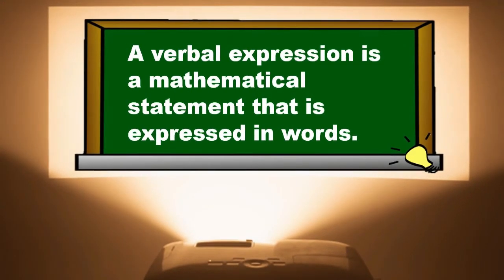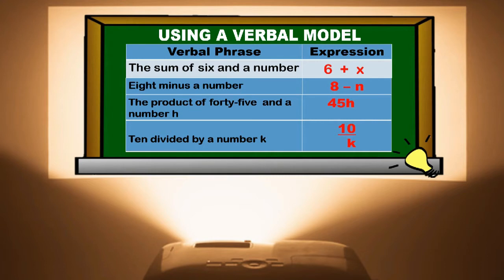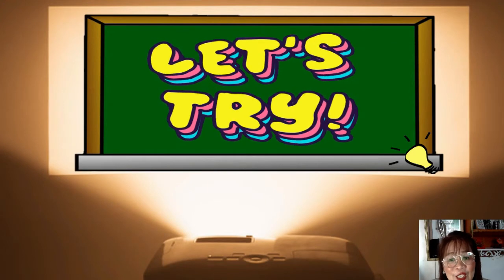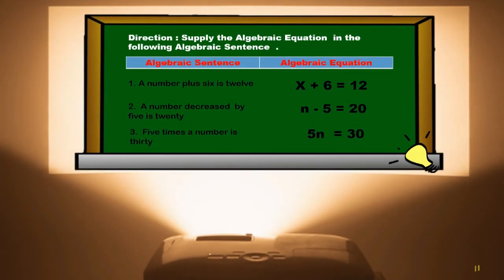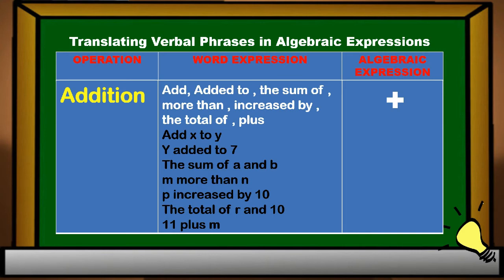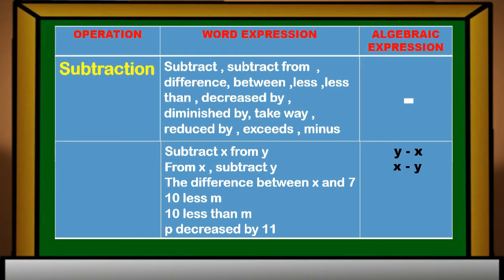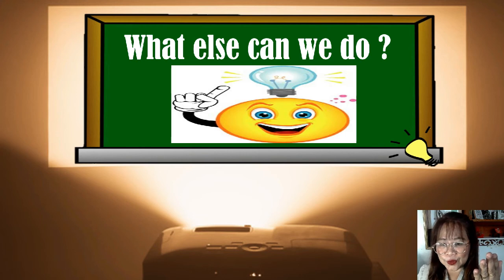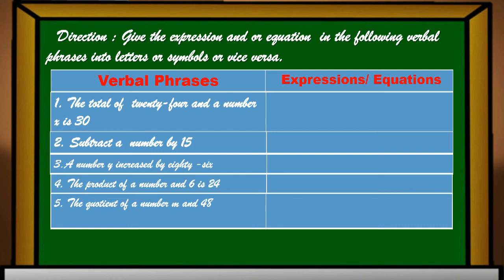GIVES THE TRANSLATION OF REAL-LIFE VERBAL EXPRESSIONS AND EQUATION